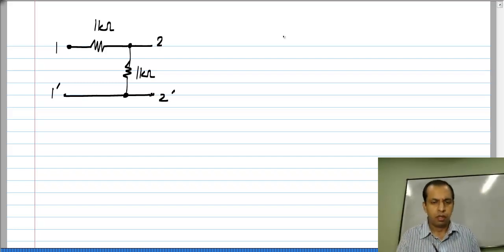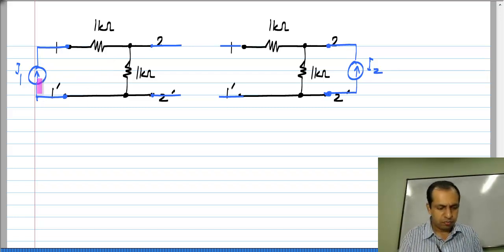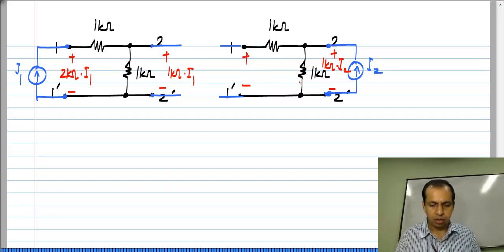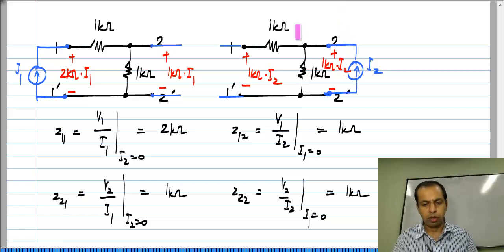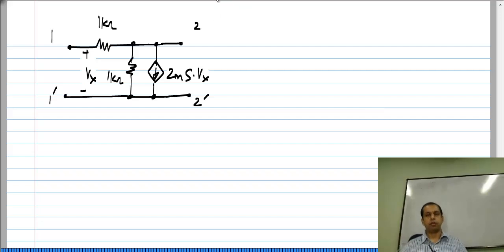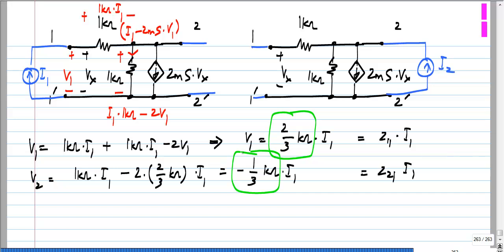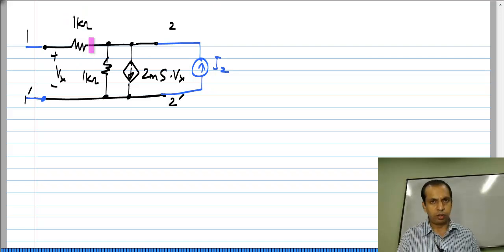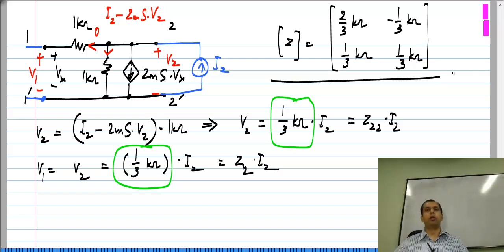z parameters: Examples